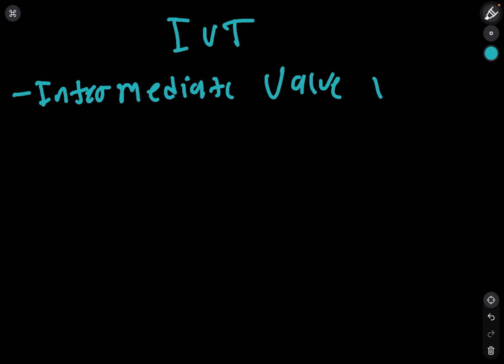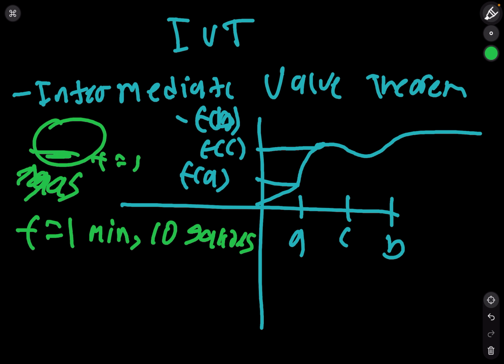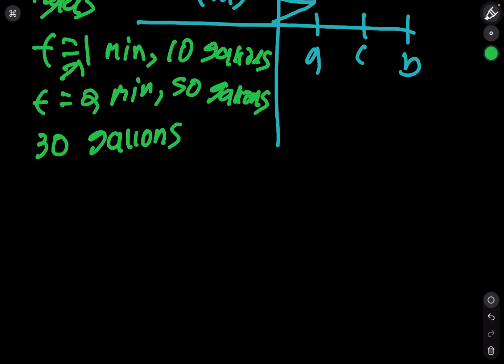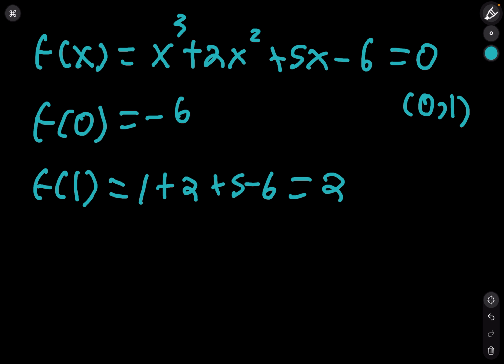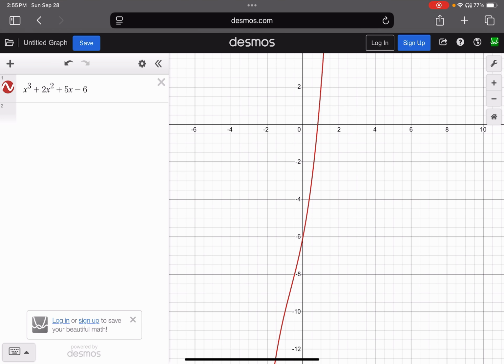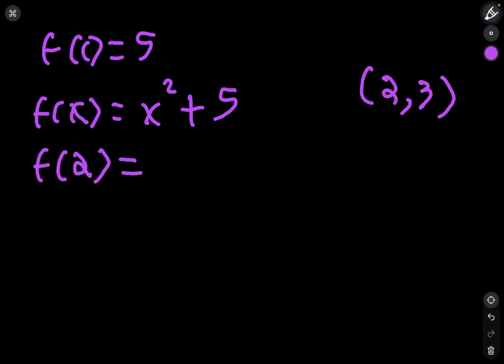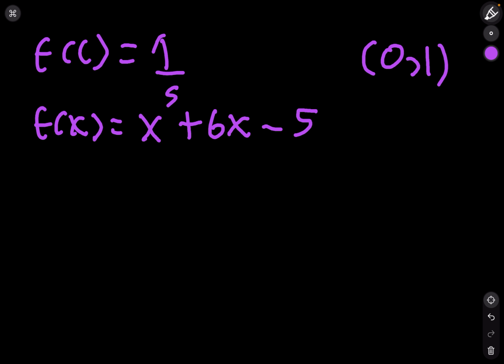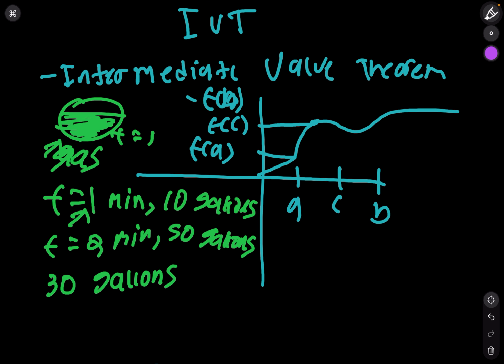IVT over simplified